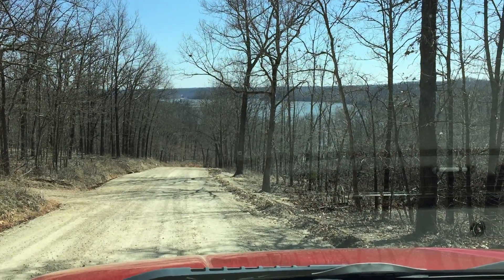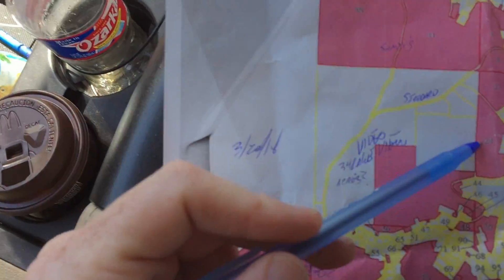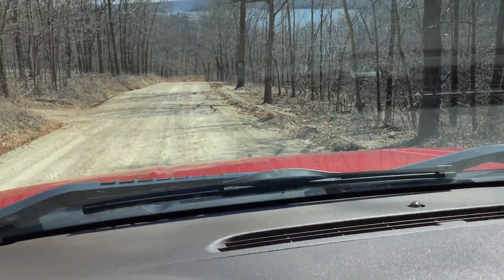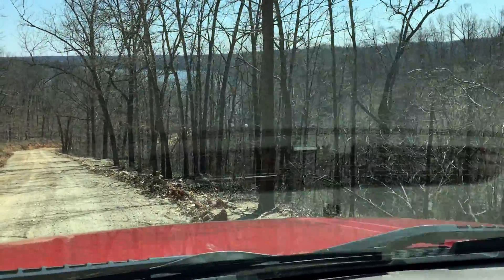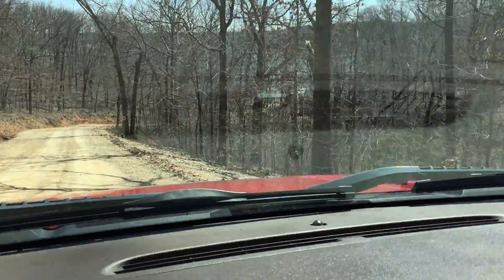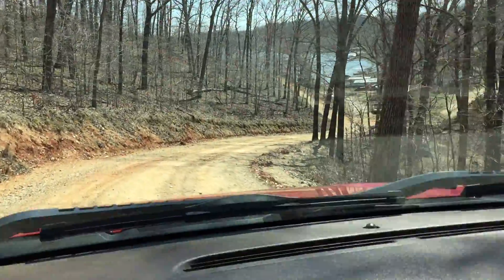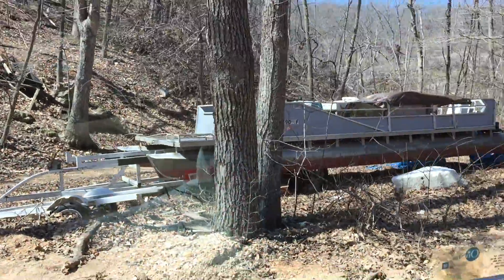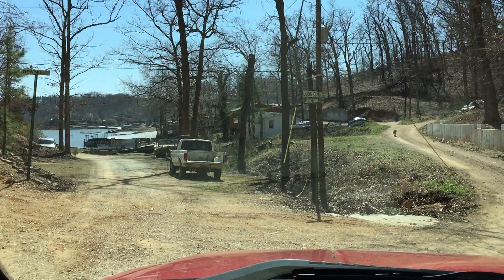11 acres w/ sweeping lake views at the Lake Of The Ozarks - LOW down payment and NO credit check.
Stunning property with electric, telephone and road frontage right at the Lake Of The Ozarks.

for more pictures and maps.

Own this property with only $500 down and LOW monthly payments.